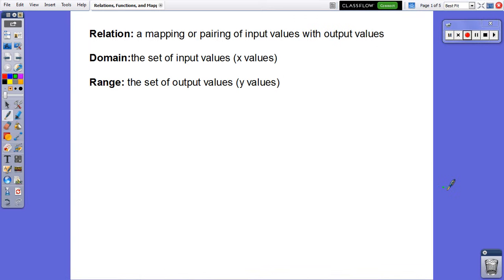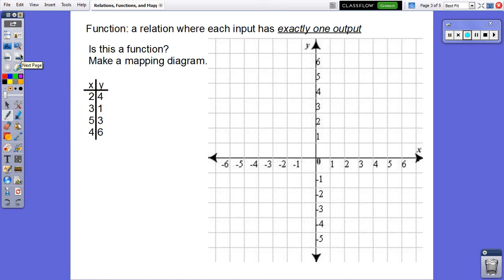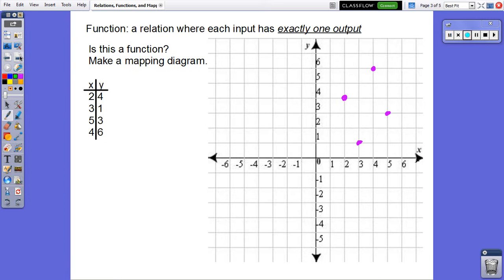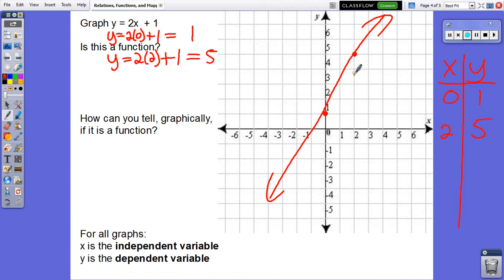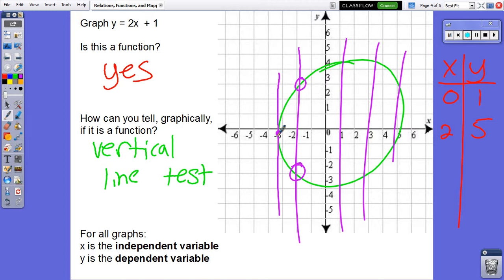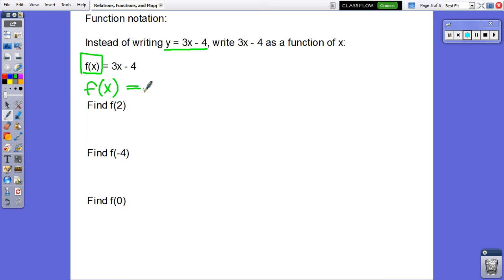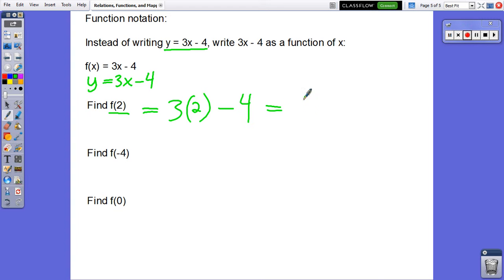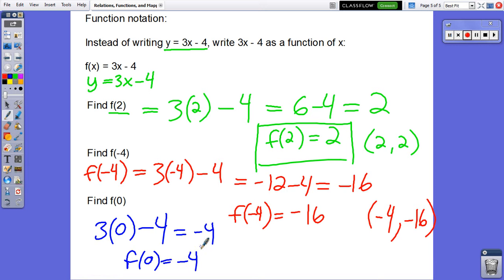Relations, Functions, and Mapping